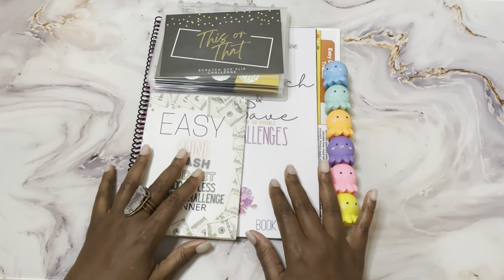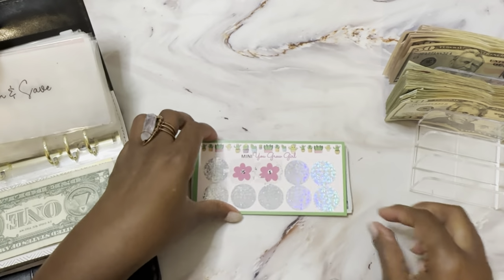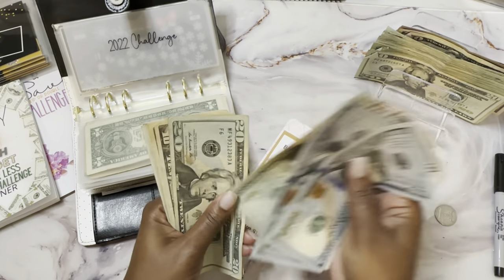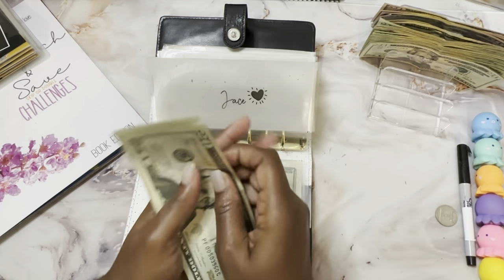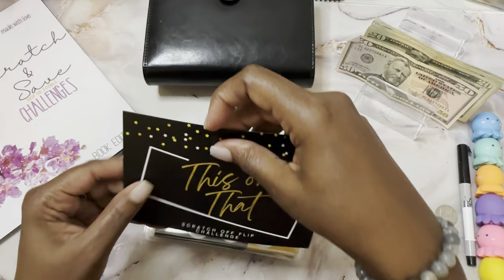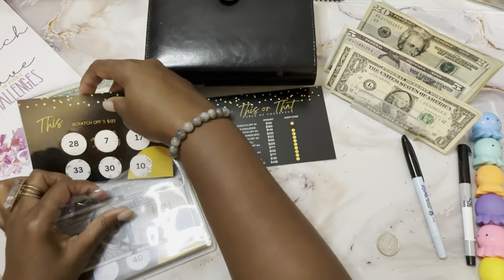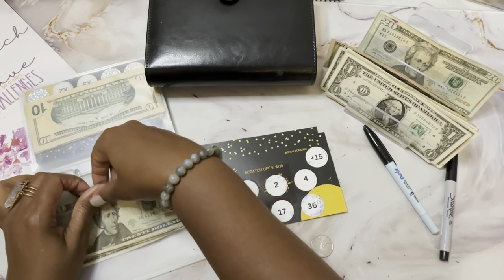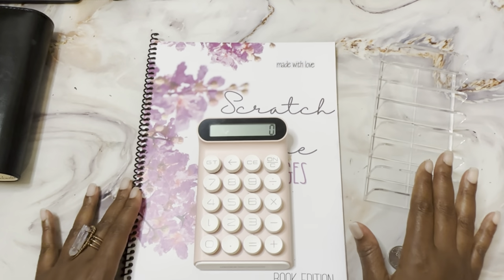LARGE REALLOCATION OF SAVING CHALLENGES! LARGE CASH ENVELOPE STUFFING! MOVING MONEY IN MY BINDERS!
Discbound wallets here:

🌟 Amazon Storefront! Get your planners and other budgeting supplies here!

🌟Etsy store! Get your scratch-off challenges here!

Cash.app/$Beautifullymeandyou

00:00 Welcome
01:00 Count Cash with Me
02:20 Cash Stuffing Begins
34:26 Thank you and goodbye

Mail items here:
BEAUTIFULLYMEANDYOU